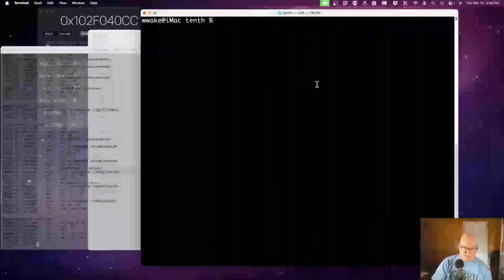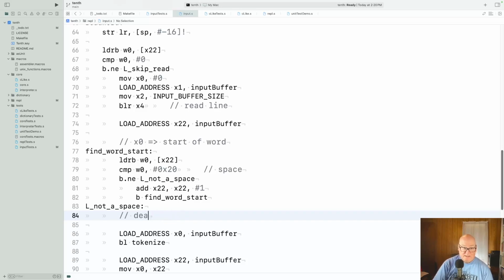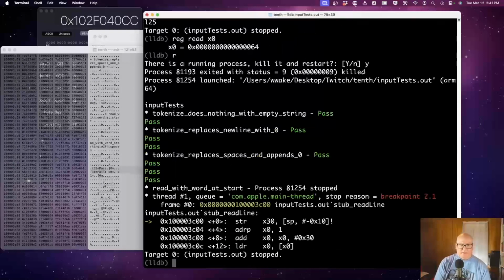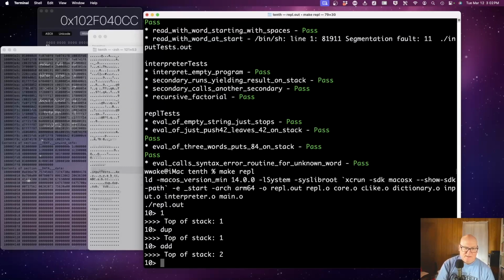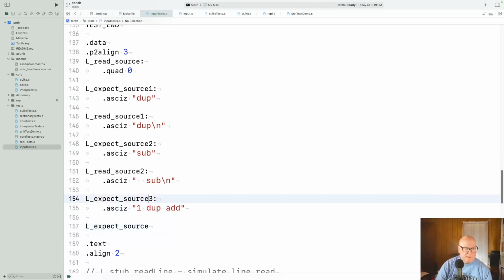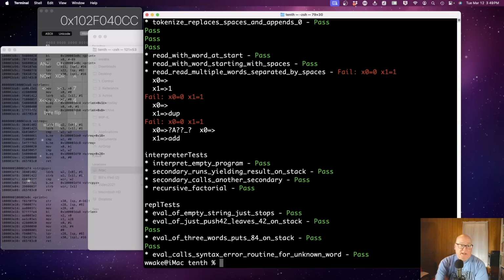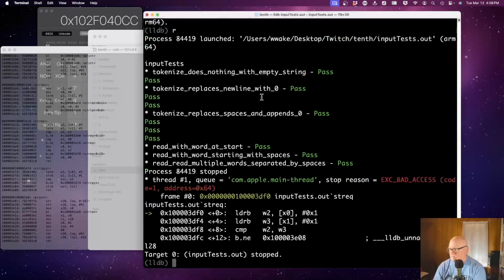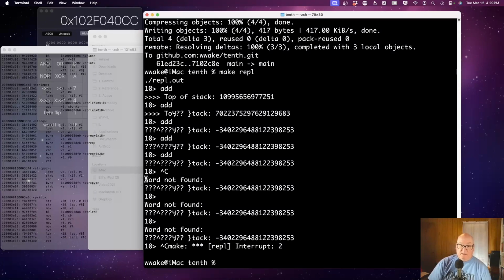TEN 24 21- Tokenize in readWord - Tenth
* Skip spaces at front of word
  * Create assertStringEquals that prints mismatched strings
  * Allow multiple words/line
  * [Offline - moved assertStringEquals to asUnit.s]